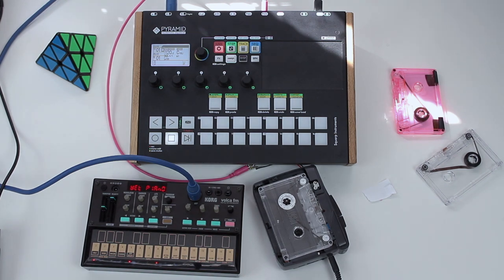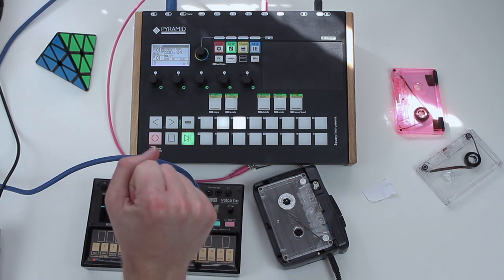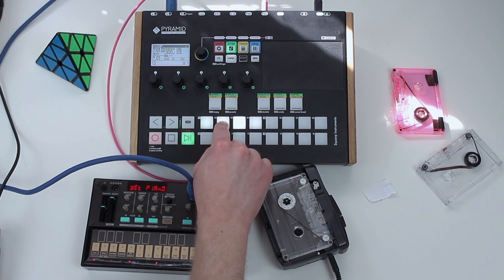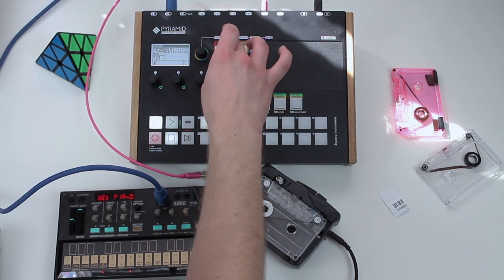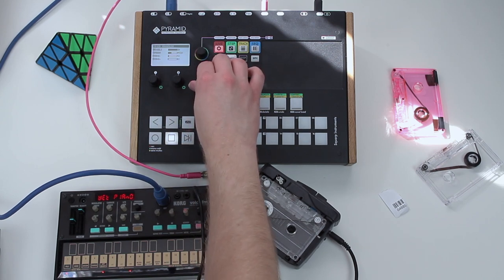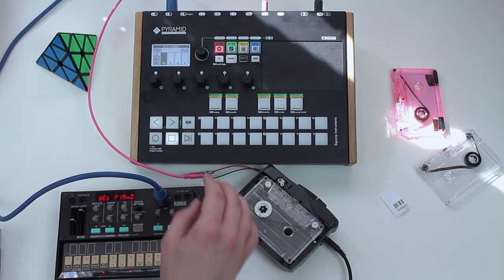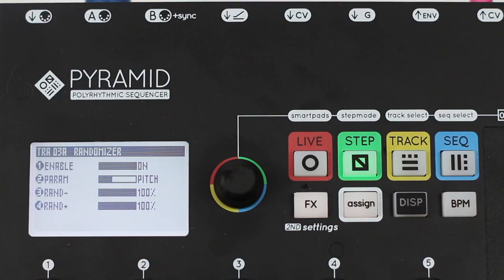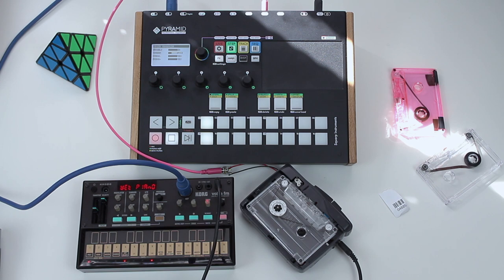Gemini Horror presents: Tape Loop — Pyramid sequencer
Gemini Horror gives some tricks on how to pair and control a tape loop along with Pyramid.